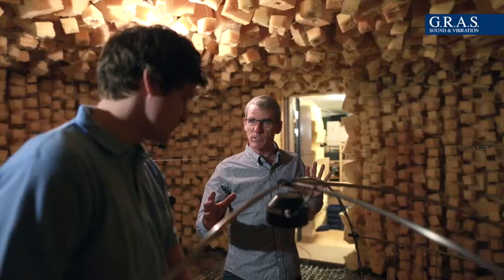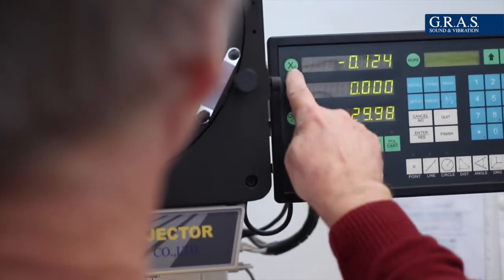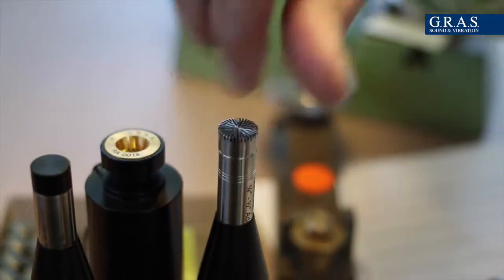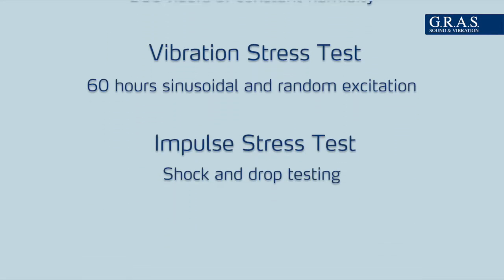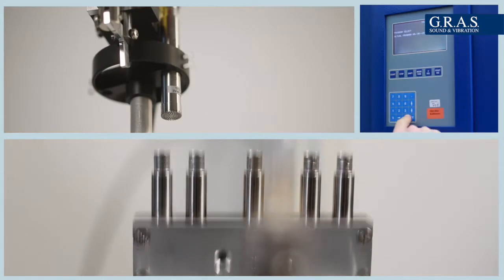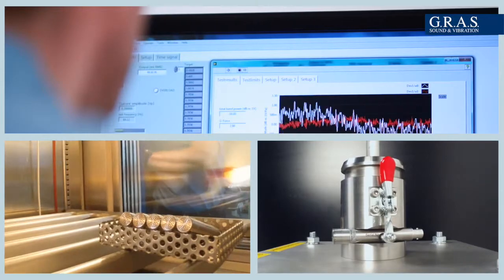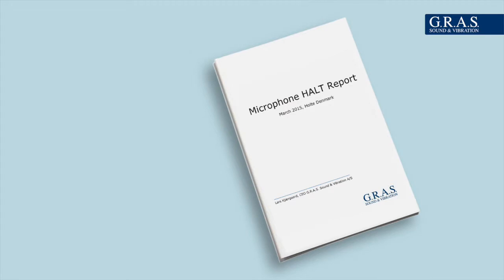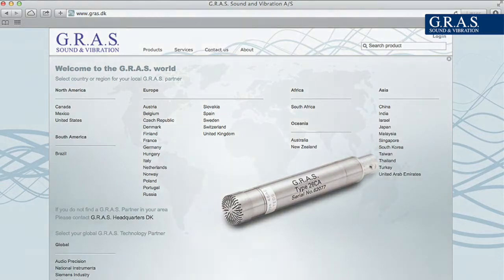G.R.A.S. microphone HALT testing - short version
Do you depend on the quality of your acoustic measurement data? Do you think that all measurement microphones are the same?
See how G.R.A.S. design and build the world's best measurement microphones.